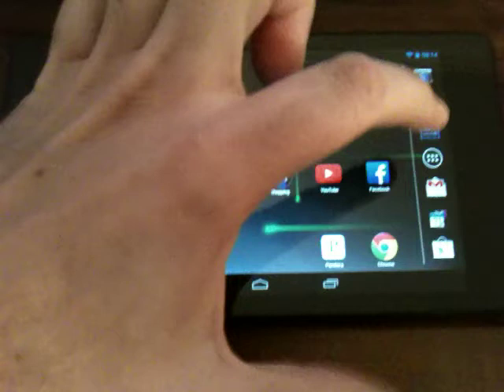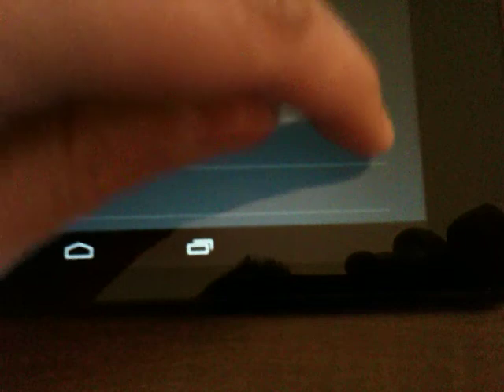Nexus 7 2013 LED Pulse Notification Light Test Android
Pulse notification light test review android Nexus 7 2nd gen tablet. Is there a Pulse notification light?? How to flash the pulse notification light while in sleep mode How to enable or disable the white pulse notification light under settings. If you have this enabled then you can send yourself an email to cause the light to start blinking on and off.